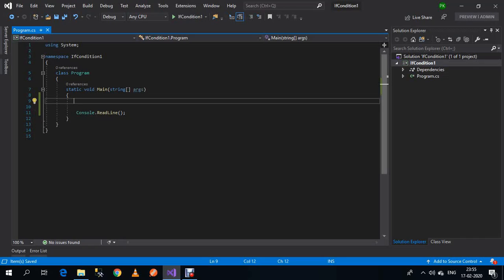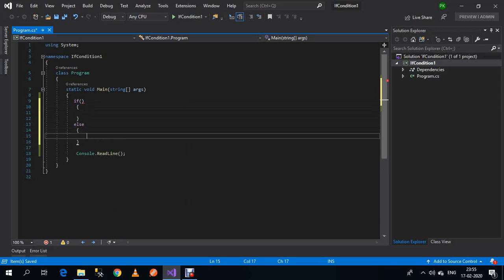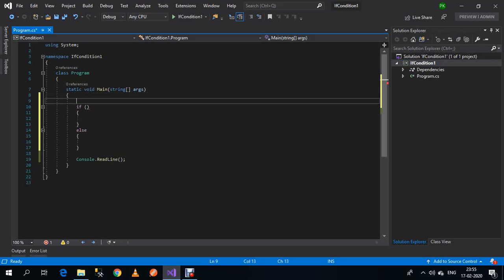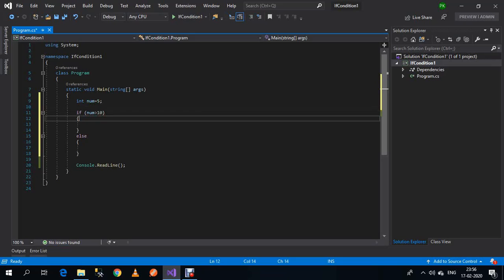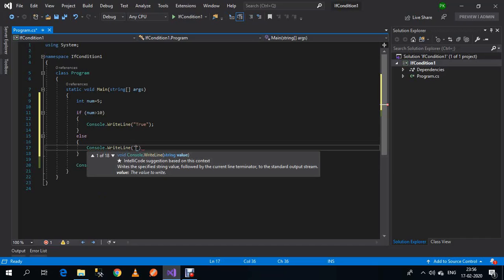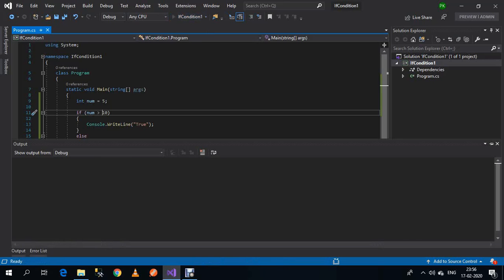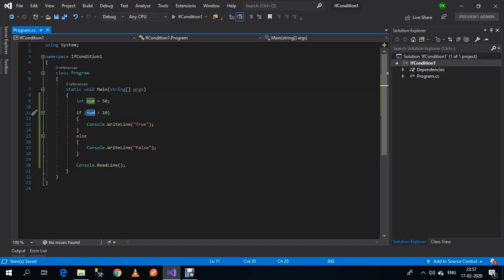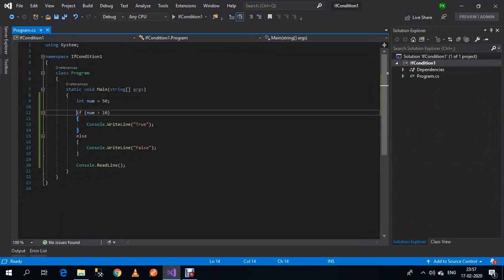C#IfCondition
If Condition in c# by Pradeep c# tutorial.